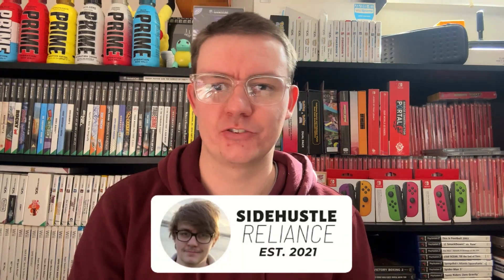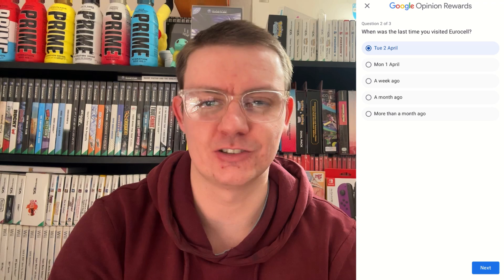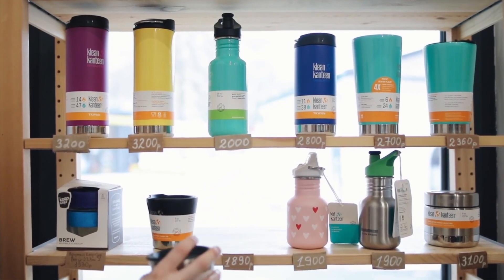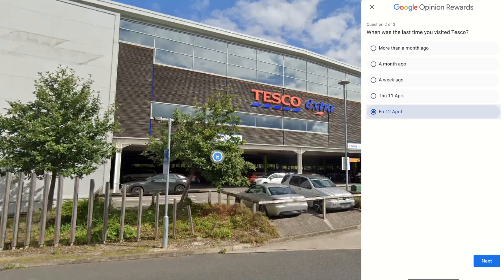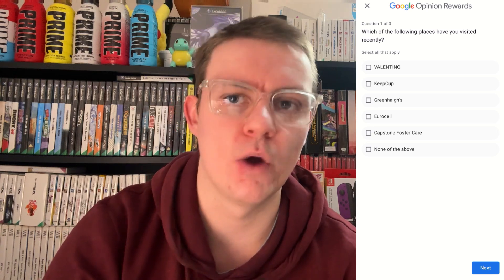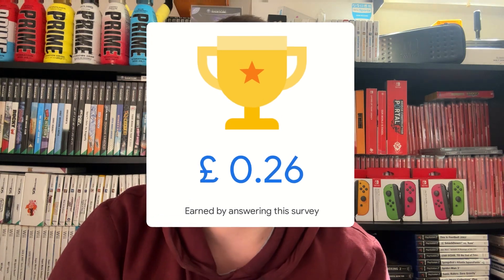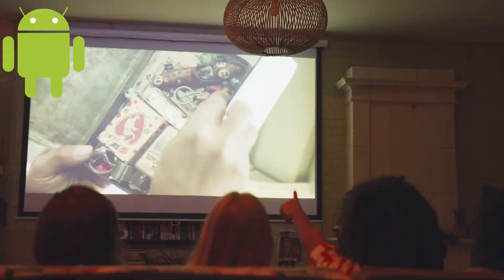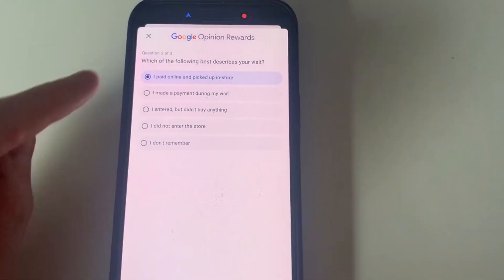How to get more surveys on Google Opinion Rewards (Tips / Trick / Hacks)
Hey everyone, it’s Dan from Sidehustle Reliance. I love making money using phones and laptops. In this video, we'll explore the application, Google Opinion Rewards. I'll show you how you can get surveys daily on the platform.

When you use these links I may get a small referral bonus, which can be in the form of cash benefits, but will be at no cost to you!